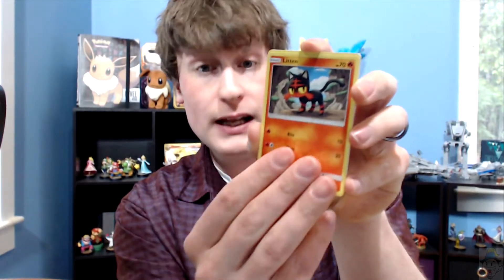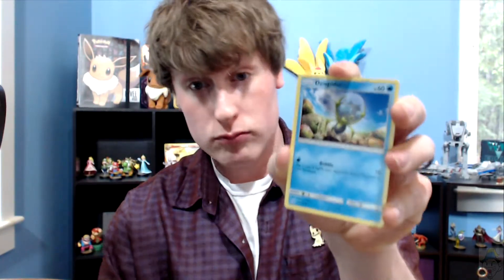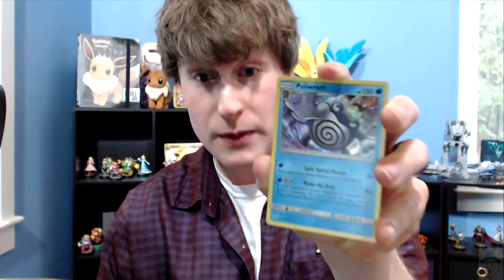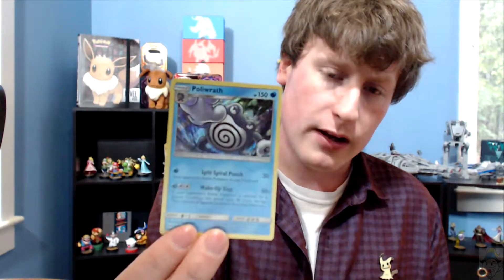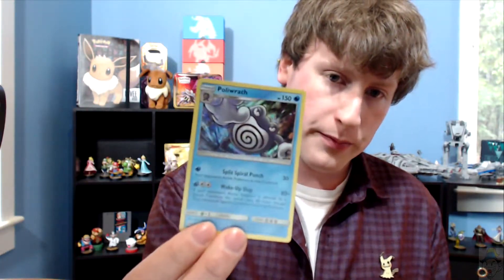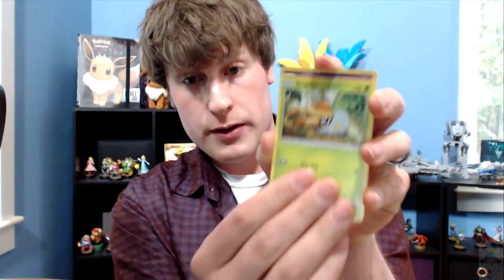Triple Pack Thursday #1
Three Packs, three chances to win. lets see what we can pull.